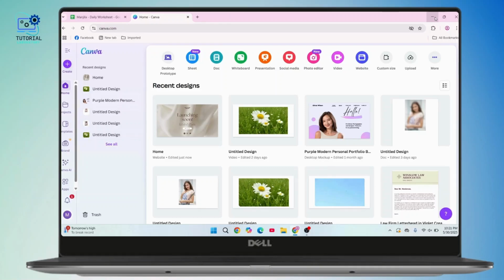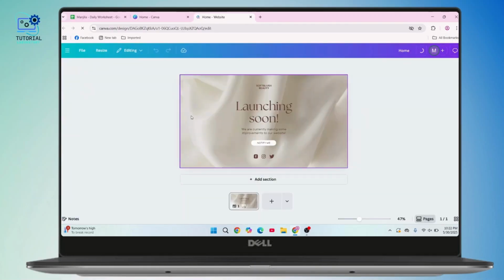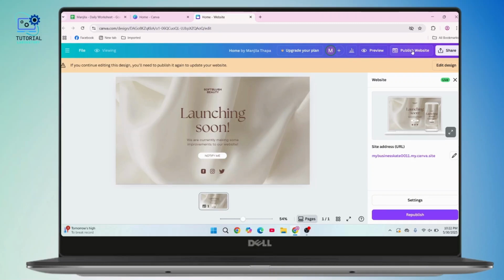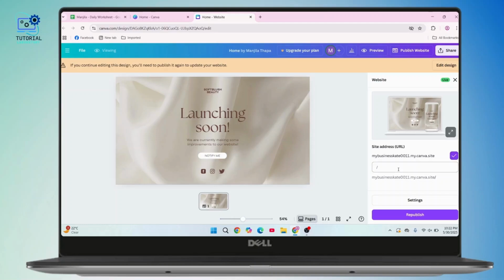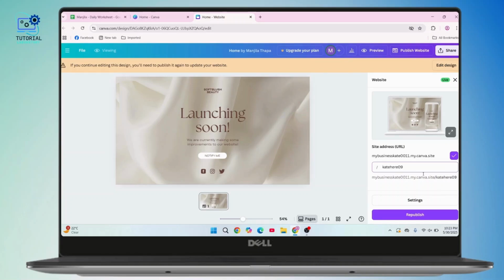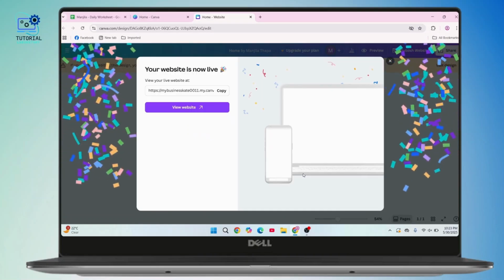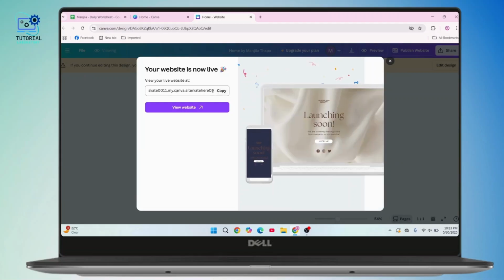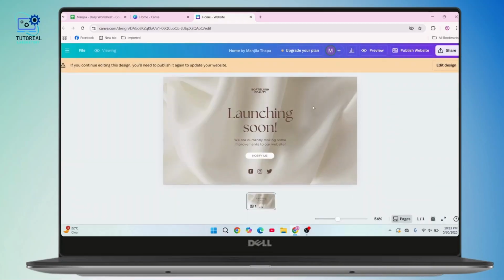How to Change Canva Website URL Step By Step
Learn how to easily change your Canva website URL in just a few simple steps! Whether you’re using the free Canva domain or want to customize the last part of your site URL, this step-by-step tutorial will guide you through the process. Perfect for beginners and Canva users looking to update their published website URL quickly.

Chapters / Timestamps
00:00 - Introduction
Welcome and overview of changing your Canva website URL.

00:15 - Log in to Canva
How to log in and access your projects.

00:30 - Open Published Website
Navigate to your published website design.

00:45 - Click Publish Website
Locate and click the “Publish Website” button.

01:00 - Edit URL
Customize the last part of your Canva website URL.

01:20 - Republish Website
Save and update the new URL by republishing.

01:40 - Final URL Check
Confirm the URL has changed successfully.

01:50 - Conclusion